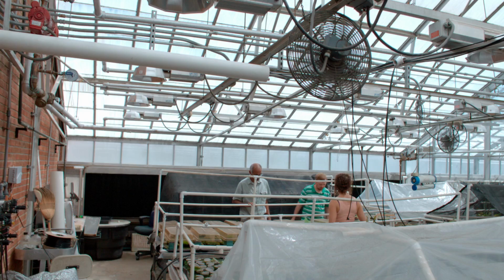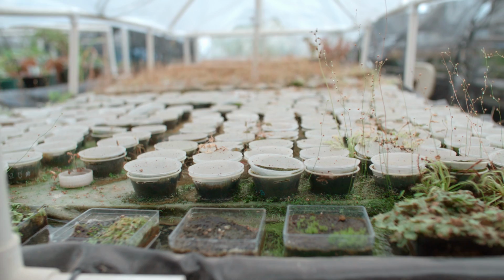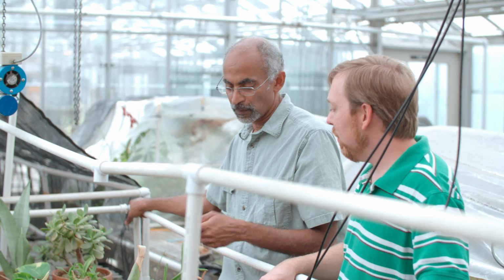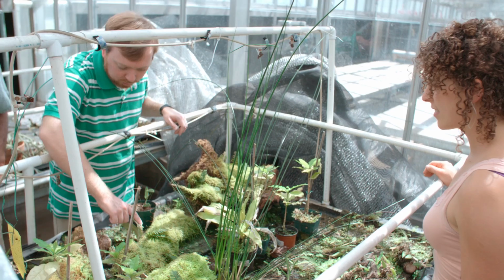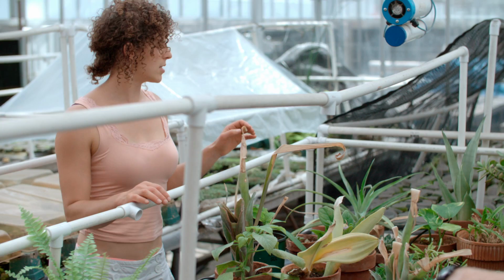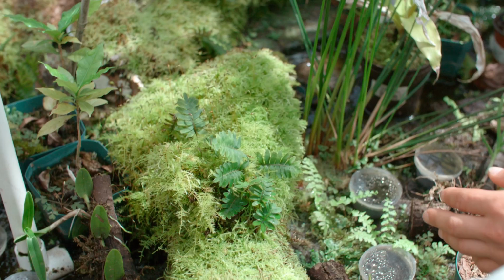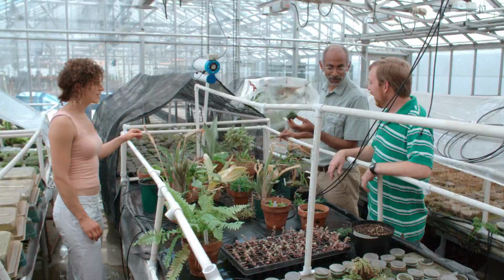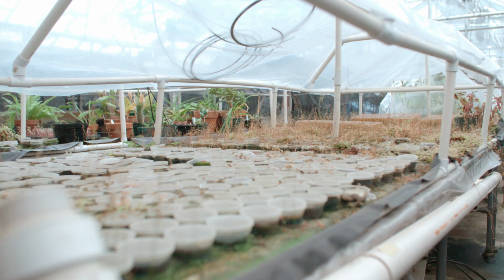Plant Reproduction with the Nicholas McLetchie Lab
Biologist Nicholas McLetchie studies sexual reproduction of nonvascular plants like liverworts and mosses. In these species, it’s common for females to far outnumber males, and his team wants to figure out how and why.

Produced by Research Communications at the University of Kentucky.